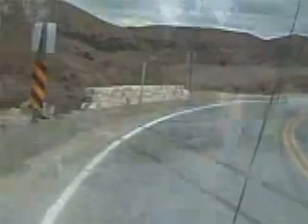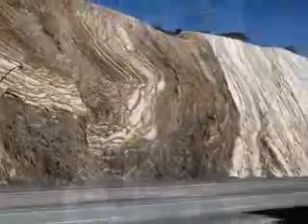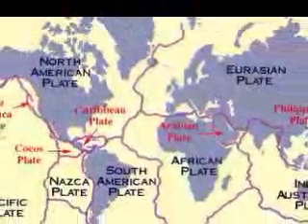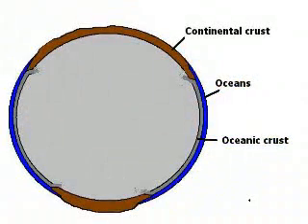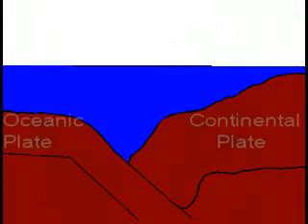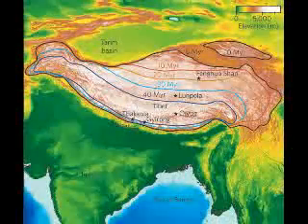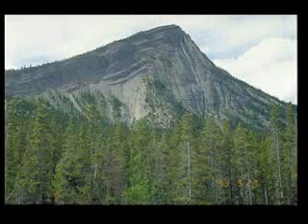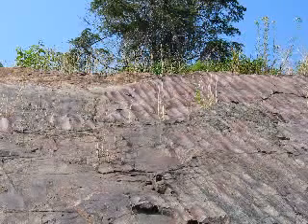4 -- The Story of the Earth Made Easy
Is the Earth really 6,500 years old? And was there a global flood 4,000 years ago? The only way to find out is to look at the clues from the past. This video explains the evidence geologists use that shows slow uplift, erosion and sedimentation over hundreds of millions of years.